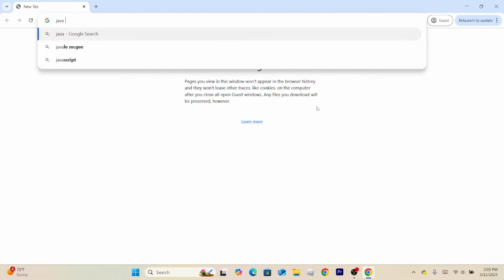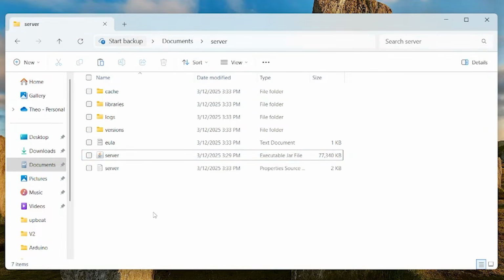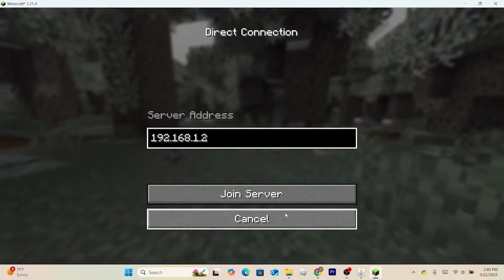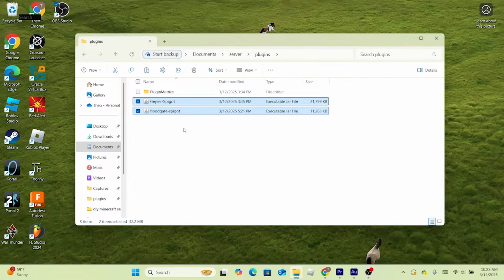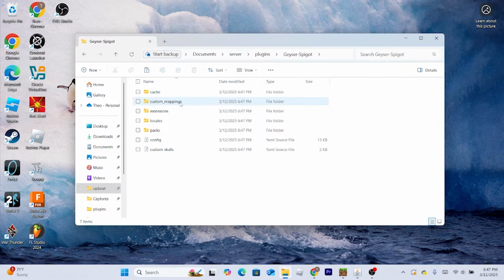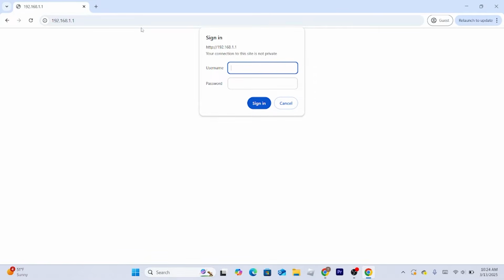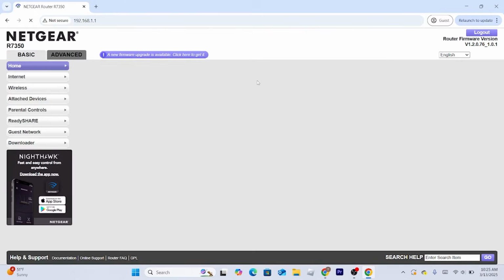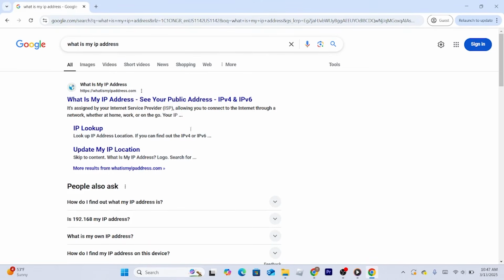Turn Your Old Laptop Into a Minecraft Server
Turn you old laptop into a Java/Bedrock crossplay server with spigot and geyser.